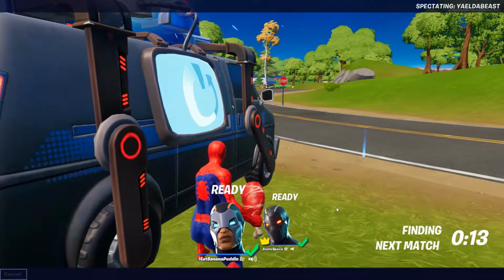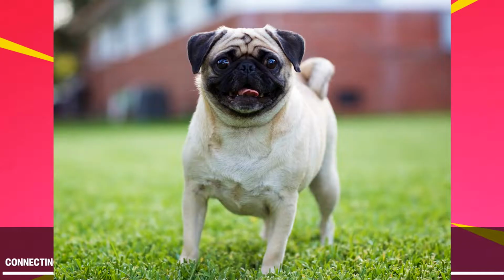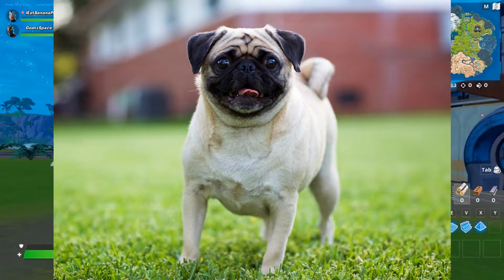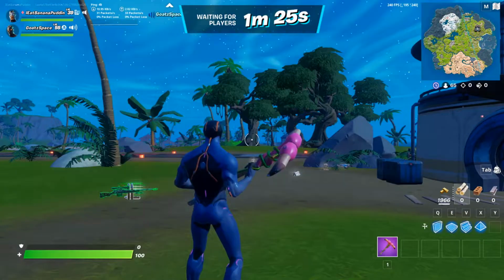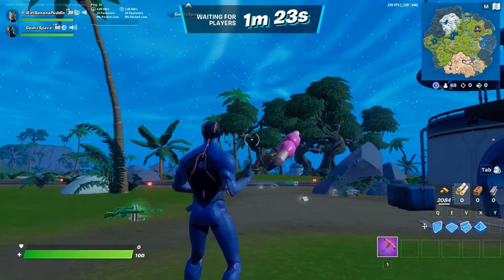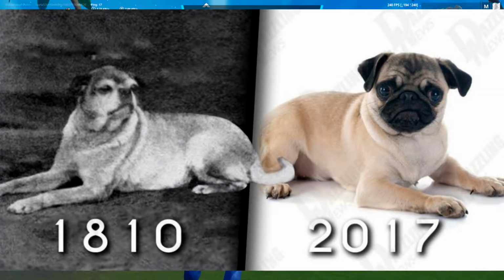Science Video for class